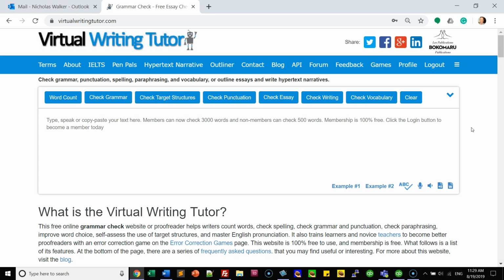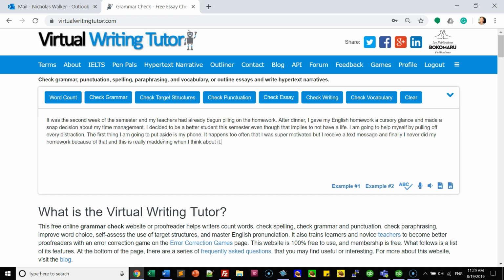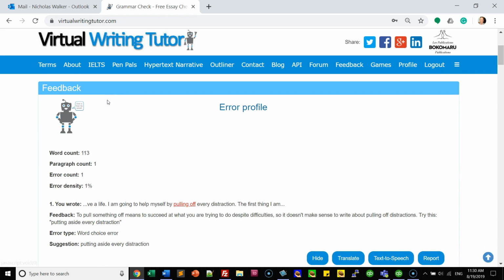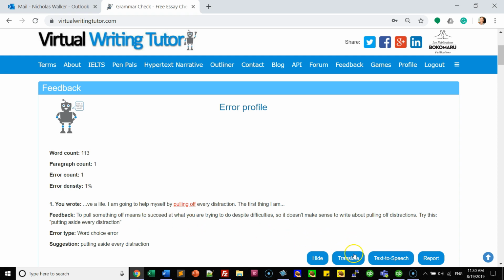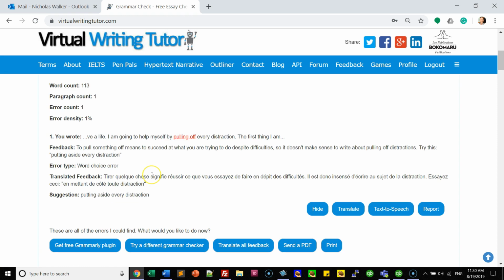How to Check Grammar on the Virtual Writing Tutor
In the short video, you will see a demonstration of how to check a text for grammar errors using virtualwritingtutor.com.